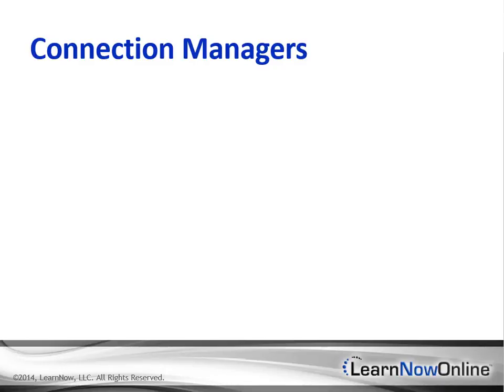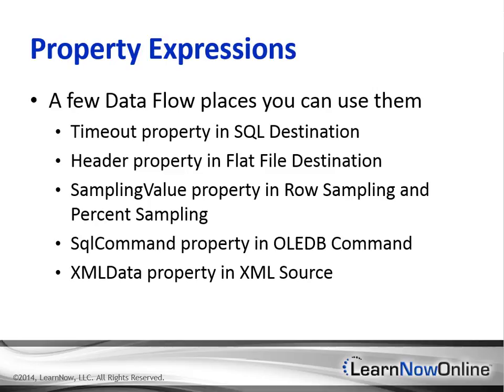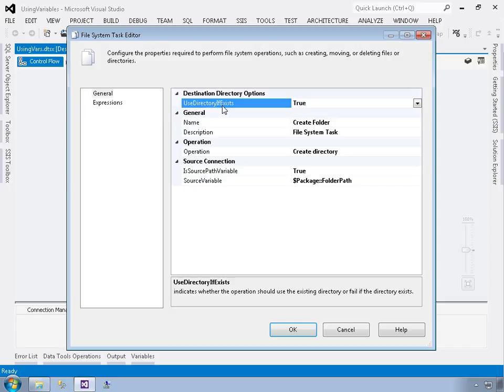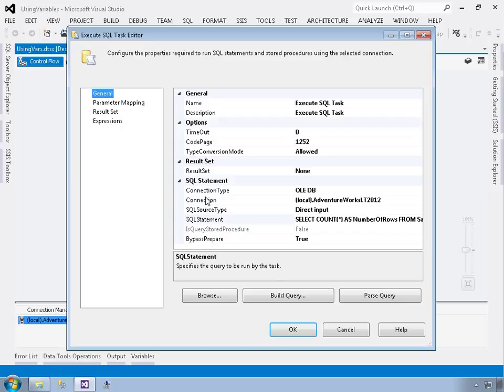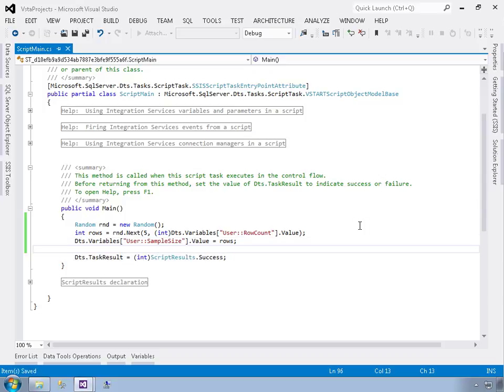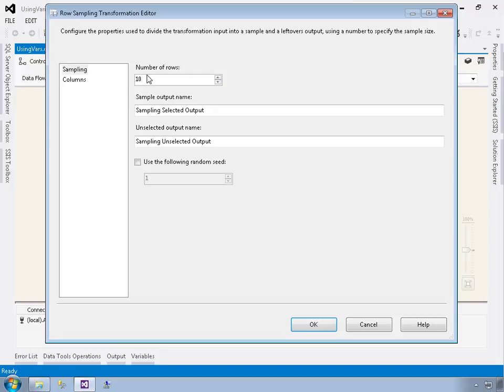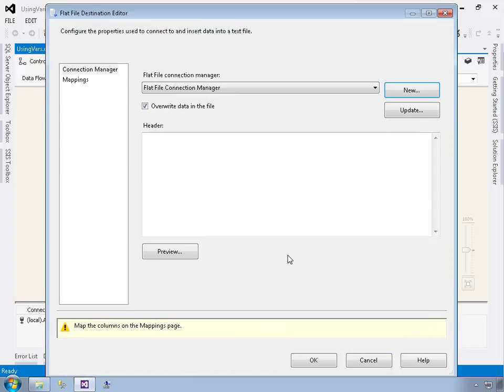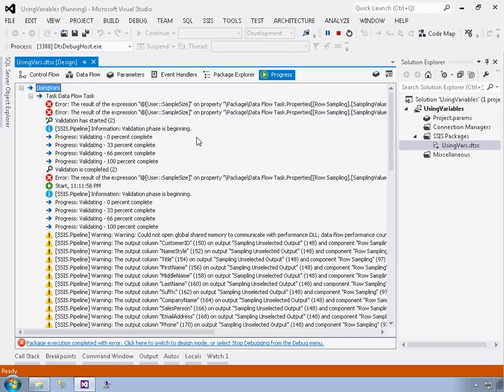SSIS 2014, Part 06 Variables and Expressions Player LearnNowOnline 4